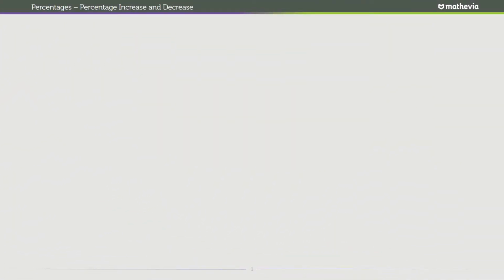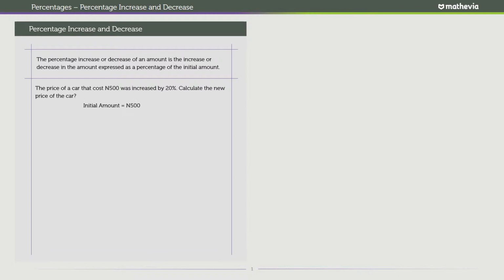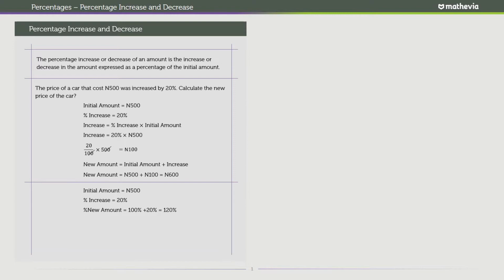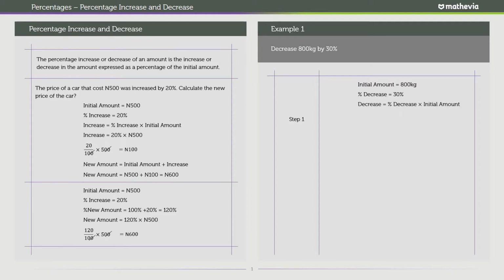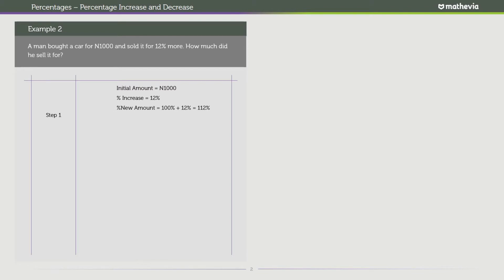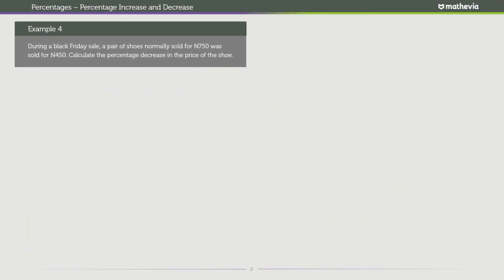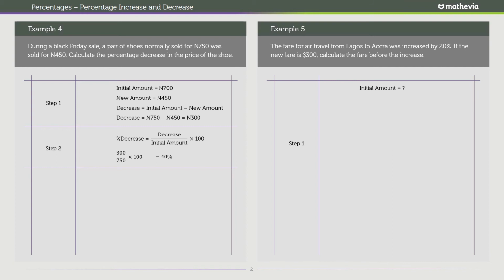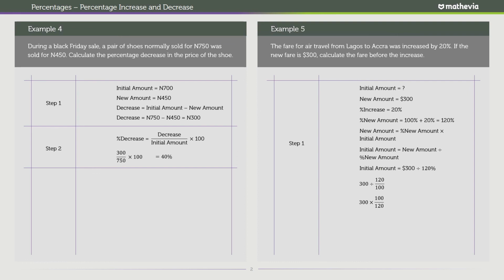Percentages Percentage Increase & Decrease